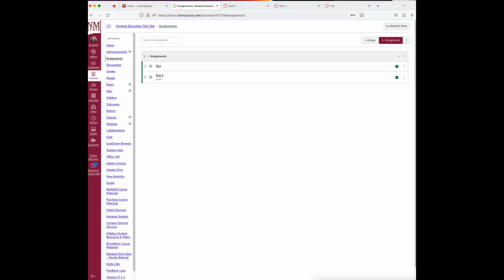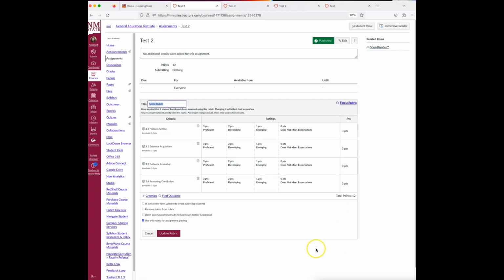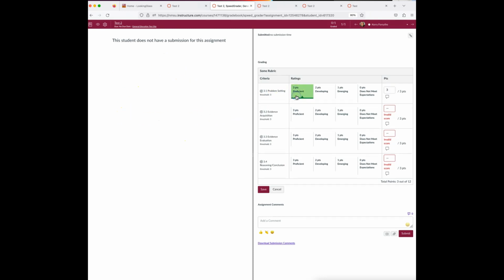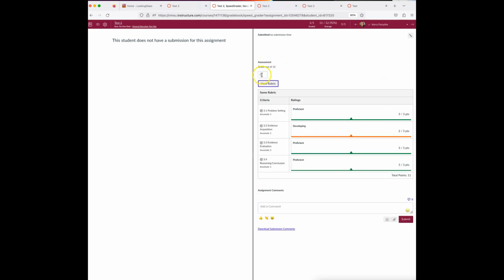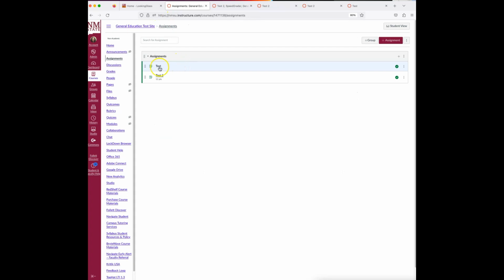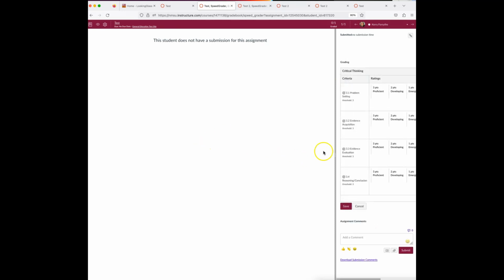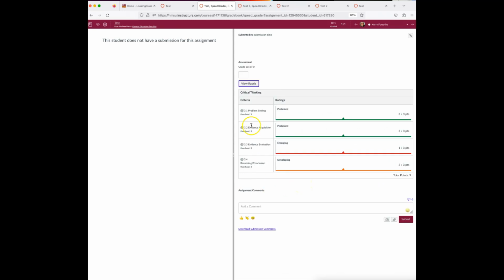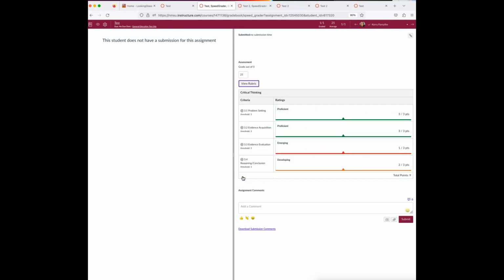Scoring Using the Outcomes Rubrics